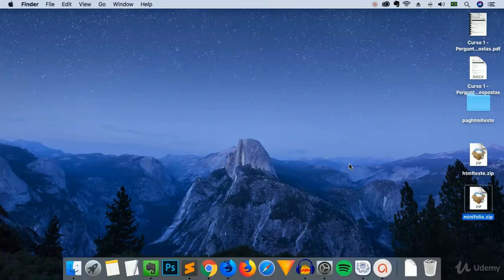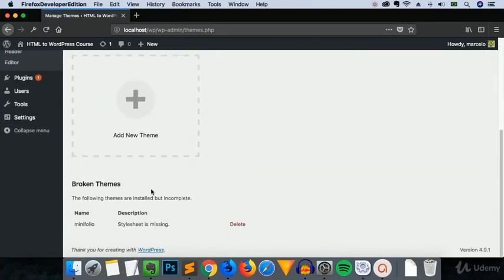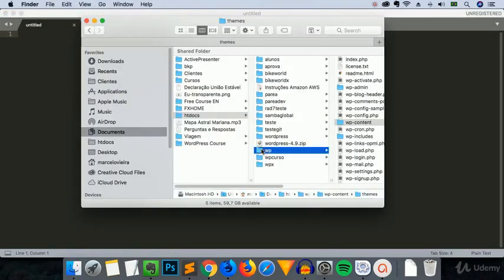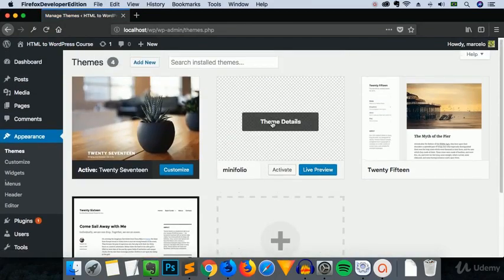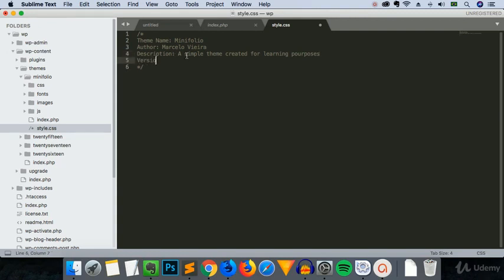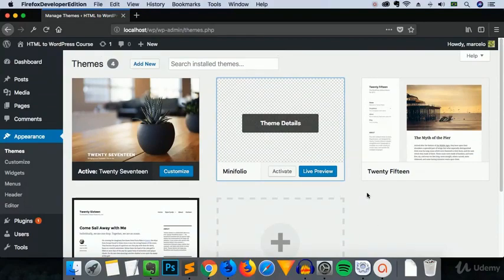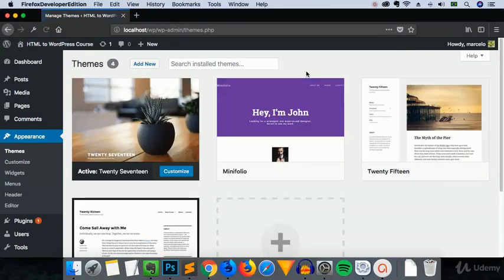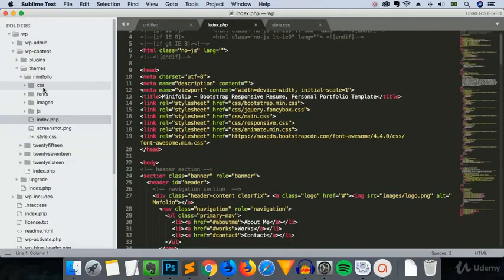Turning the HTML Template Into a Working WordPress Theme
Convert a one page HTML5 Template to a WordPress Theme
Get a minimum viable WordPress theme by converting a simple one page HTML5 template into a fully functional theme.